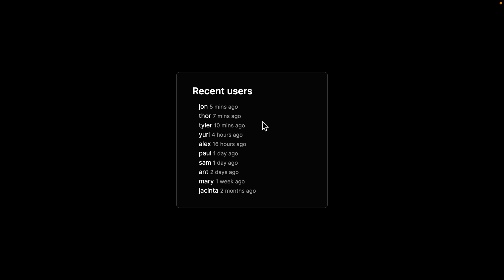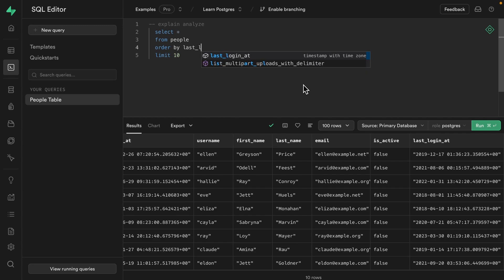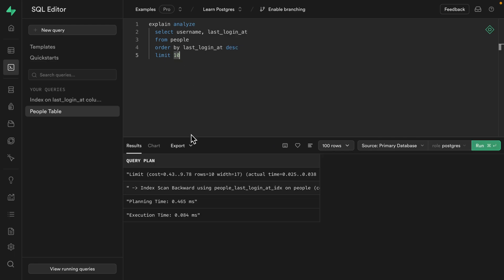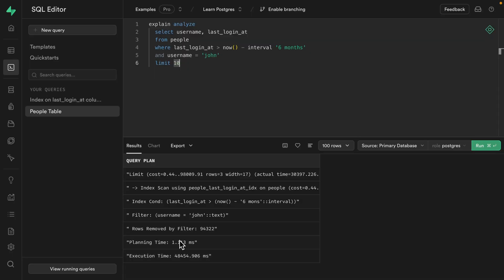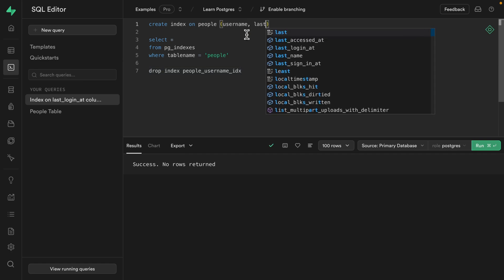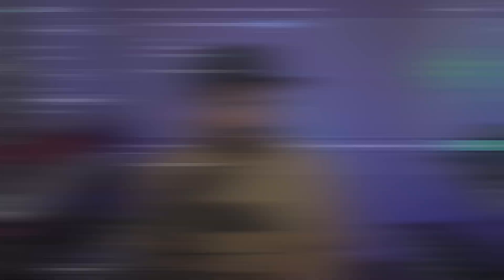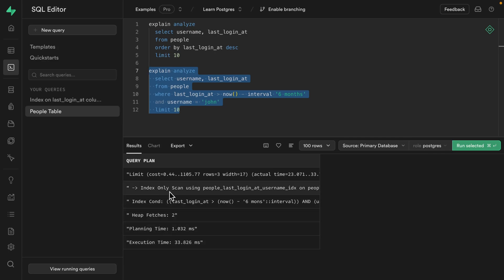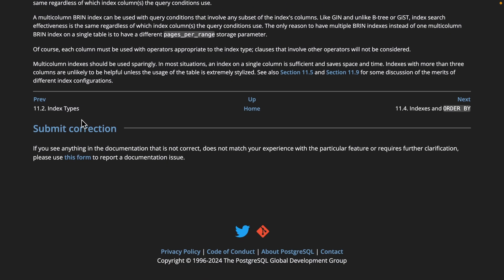Are Multi-Column Indexes a good idea?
Indexing can greatly improve the performance of database queries over a large dataset. Postgres supports Indexing multiple columns, which can be more performant and space efficient, than multiple single-column Indexes. In this video, Jon Meyers demonstrates how to create a Multi-column Index and discusses some of the design considerations and tradeoffs that need to be made.

00:00 An inefficient query
01:00 Improving performance by not over-fetching data
02:03 Single-column Indexes to reduce query time
04:21 An extremely inefficient query using an Index
06:08 Designing a Multi-column Index to satisfy multiple queries
07:22 The sequence of columns is important in Multi-Column Indexes
09:46 Which is more space efficient?
10:53 Maybe a single Covering Index would be better